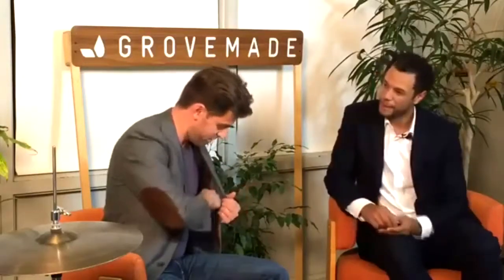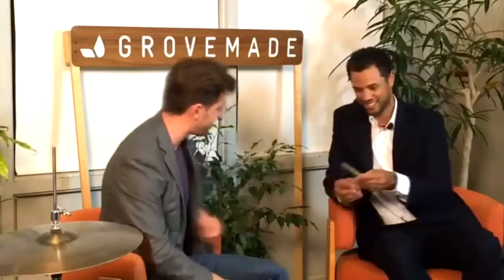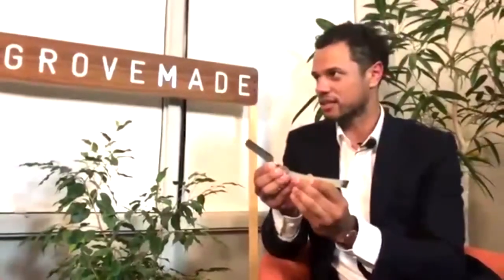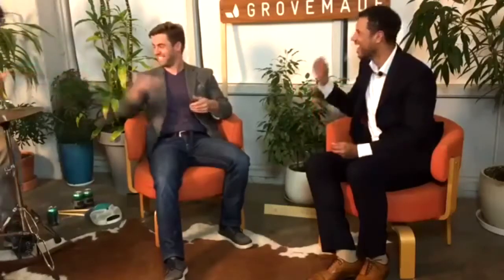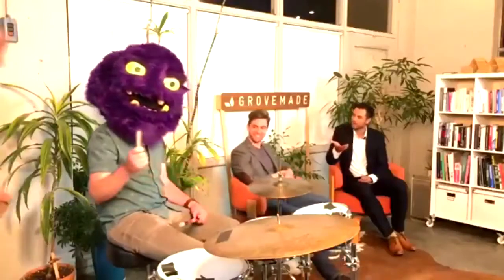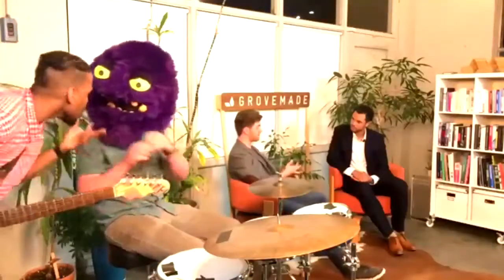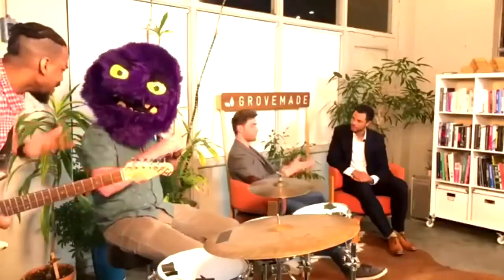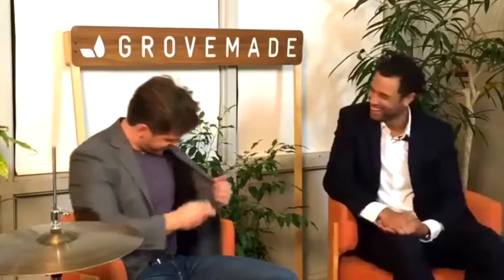LIve'N Portland interview with Hunter Lea of Portland Razor Company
Clip from Episode 16